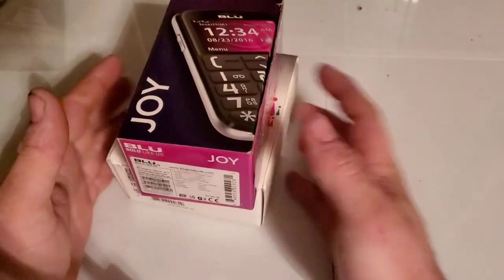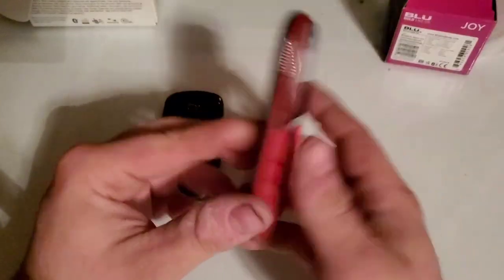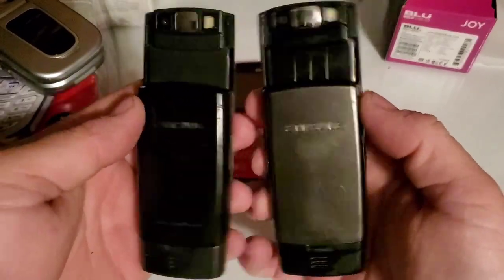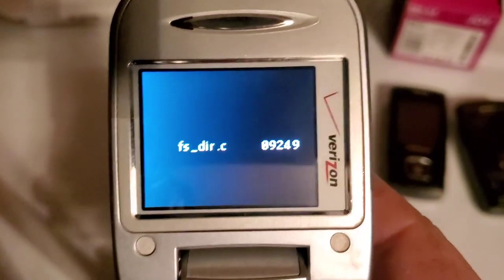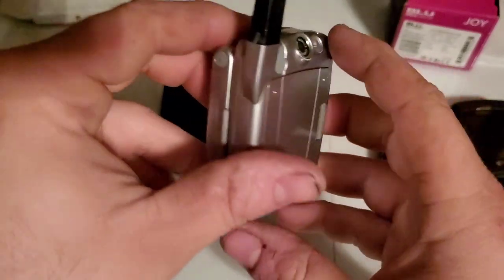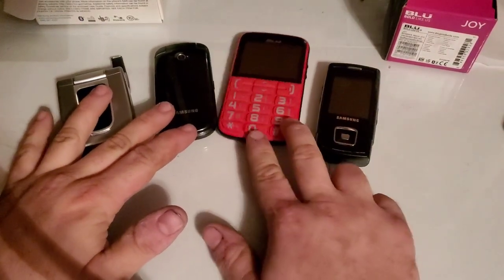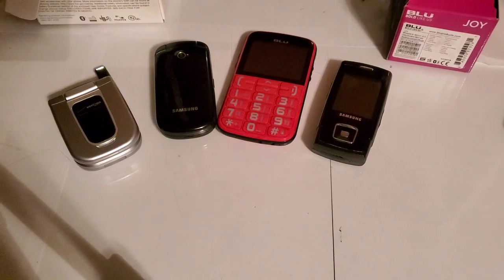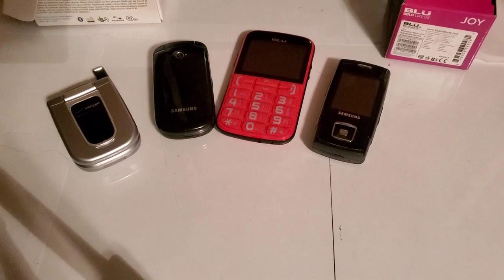4 New Phones For The Collection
Hey guys welcome back to another video with Tony's Phone Collection. Today we are looking at 4 new phones that i got for the collection.